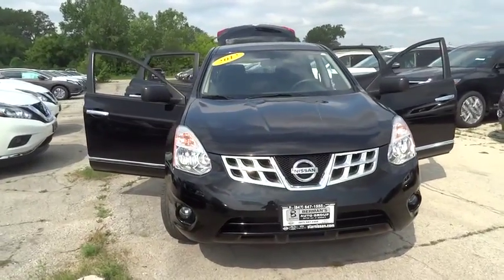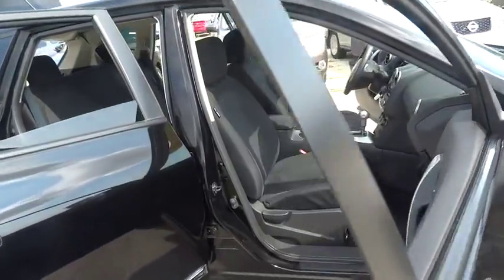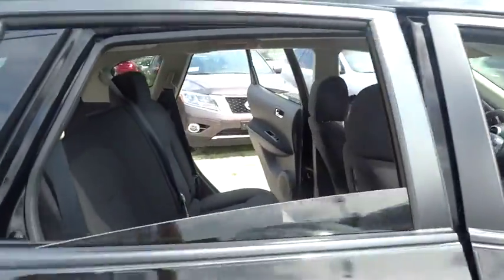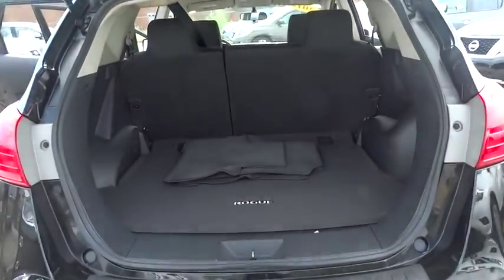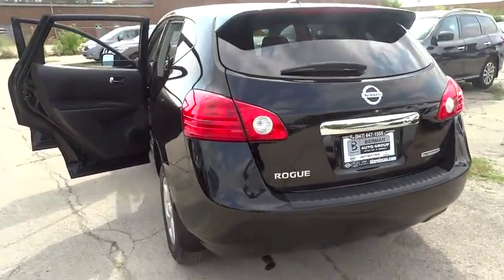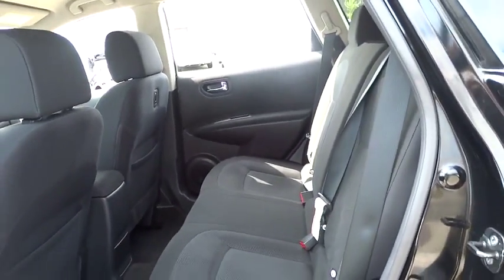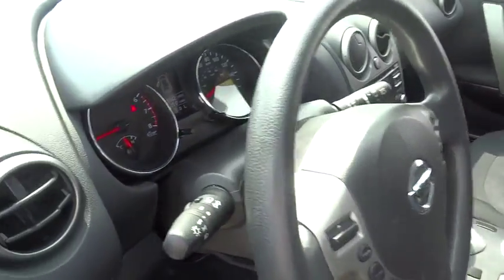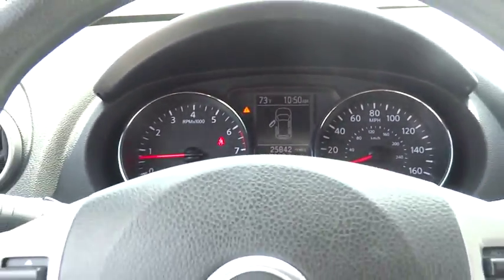2012 Nissan Rogue Skokie, Highland Park, Glenview, Chicago, Park Ridge, IL 23026A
2012 Nissan Rogue

Star Nissan
5757 W Touhy Ave

Perfect Color Combination! Star Nissan means business! Don't wait another minute! Right vehicle! Right price! brbrNissan has done it again! They have built some fantastic vehicles and this outstanding 2012 Nissan Rogue is no exception!